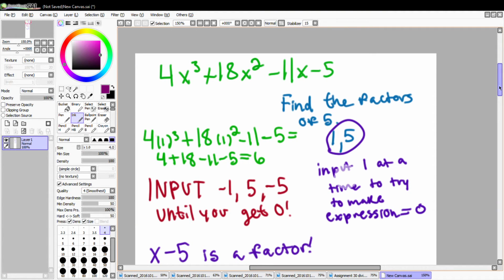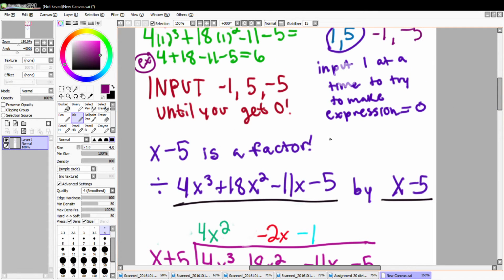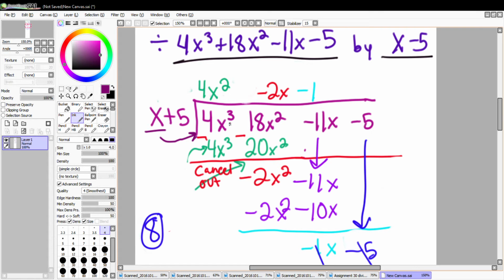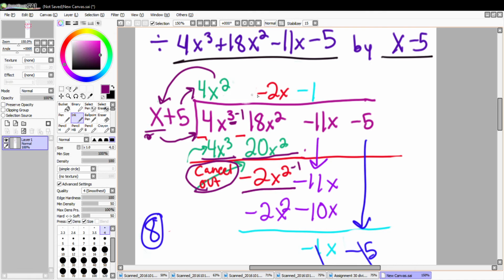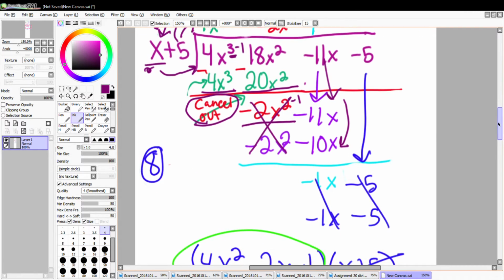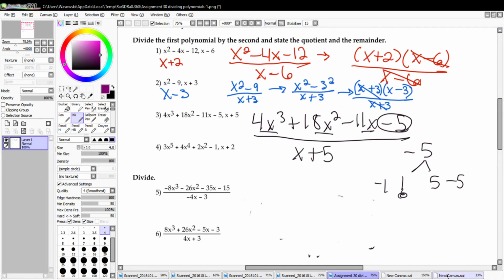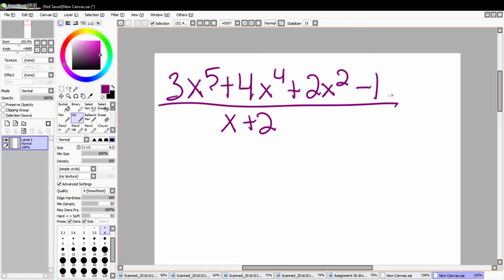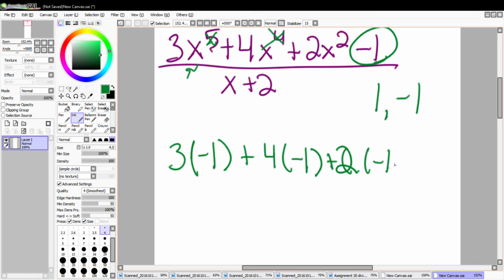SAI Not SavedNew Canvas sai 10 19 2016 10 43 36 PM